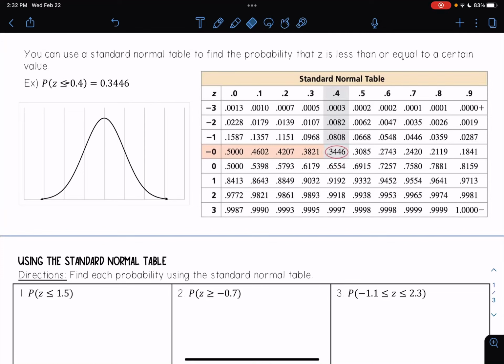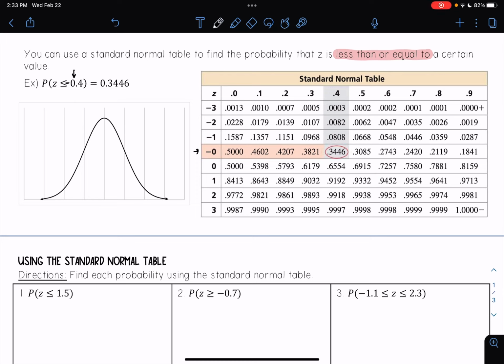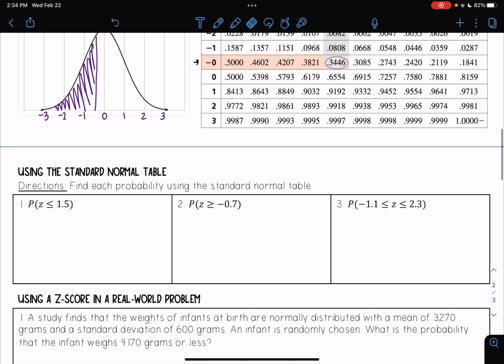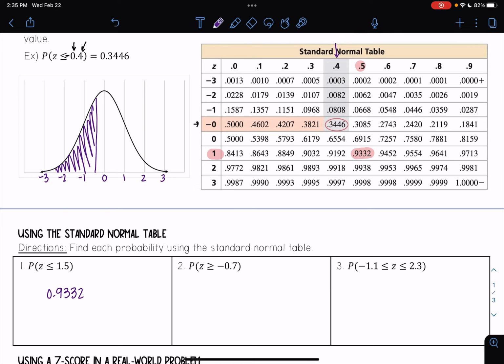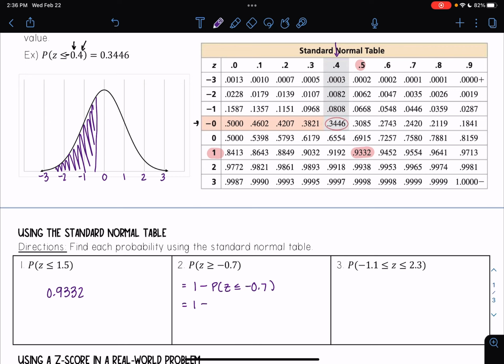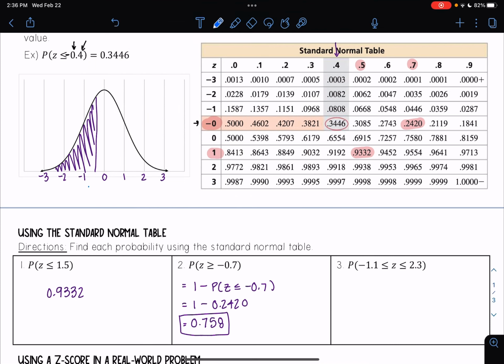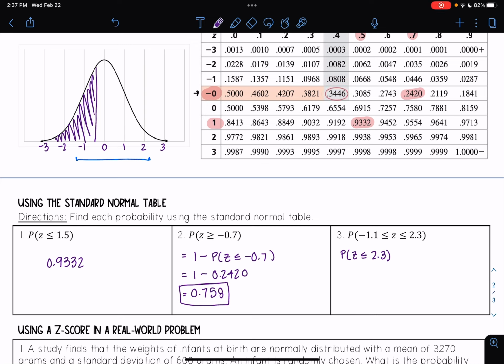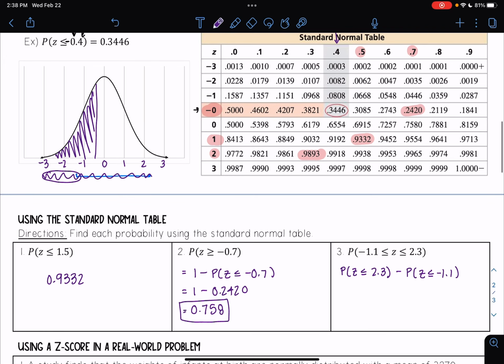Using the Standard Normal Table